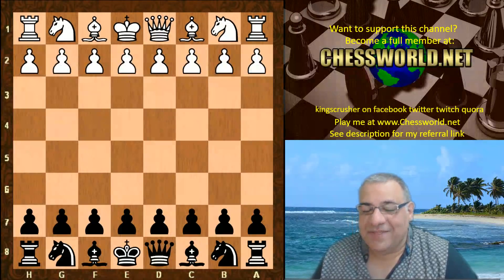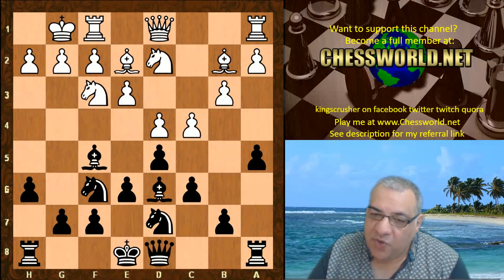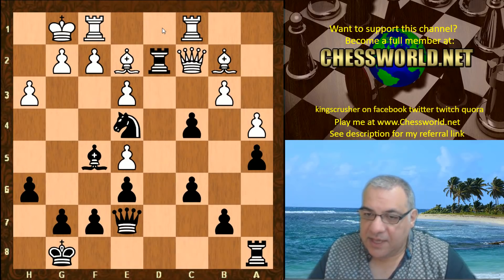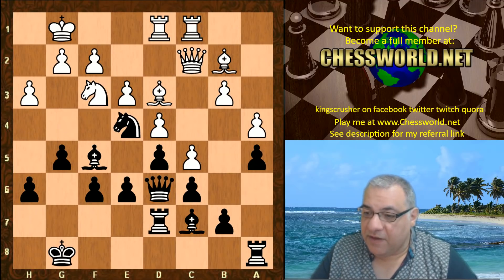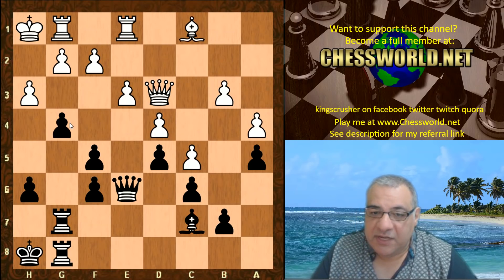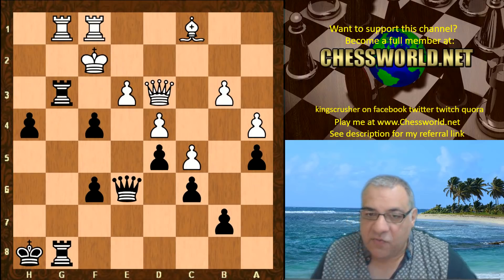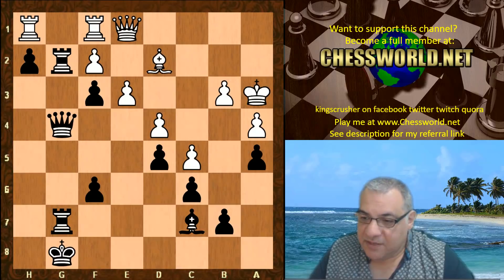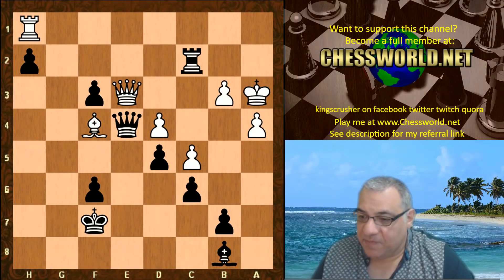Slav Defence Structure Attacking Chess! Stockfish 9 vs Leela ID 11250 - End of Era approaching?